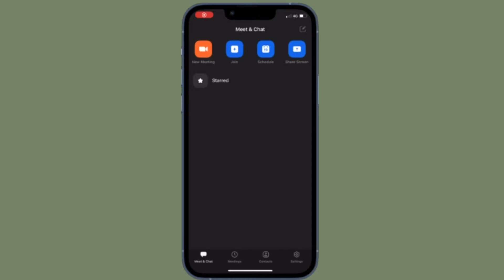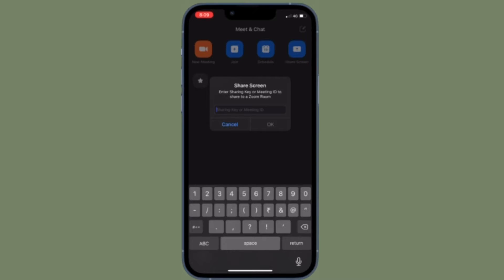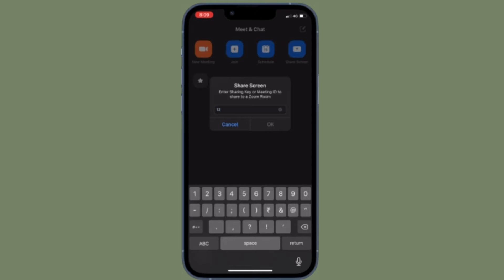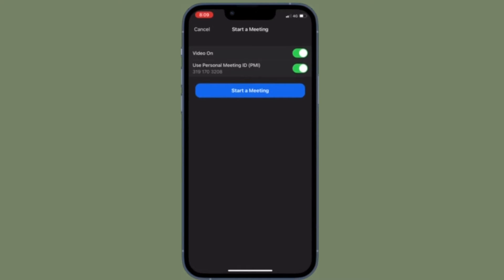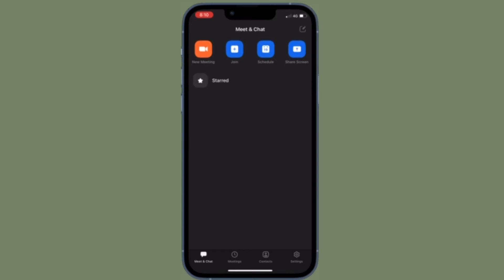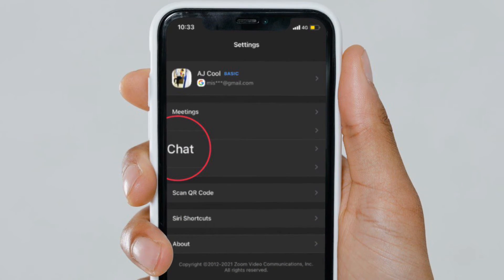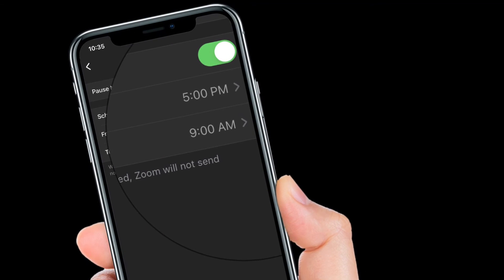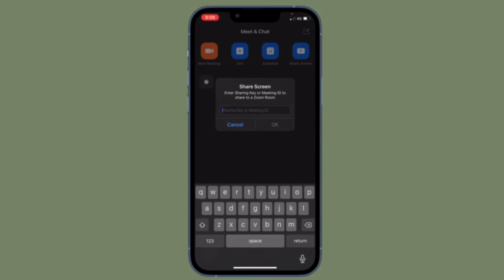How to Enable Do Not Disturb Mode in Zoom on iPhone and Android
Here is how you can turn on Do Not Disturb mode on iPhone and Android. Let’s learn how it’s done!